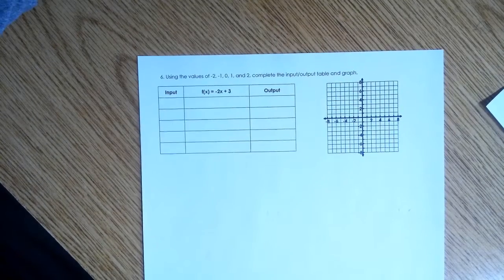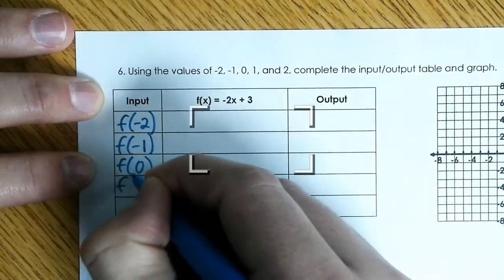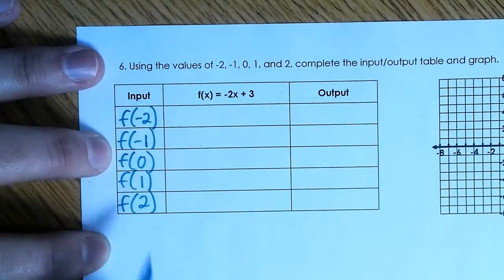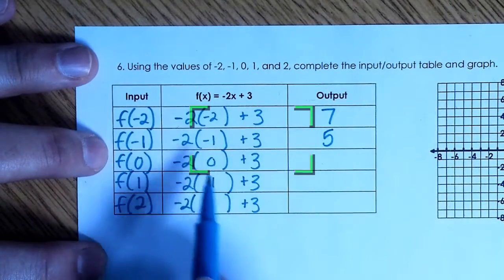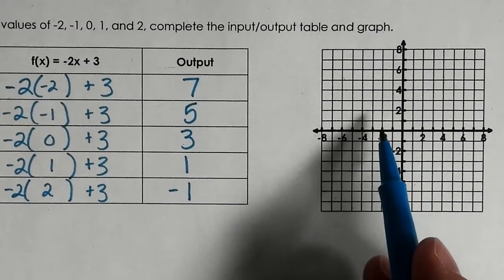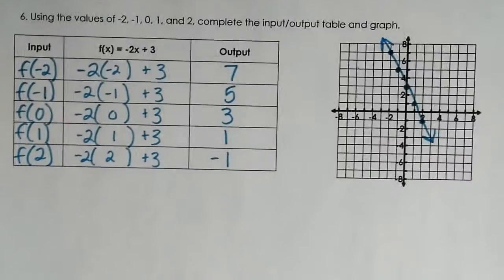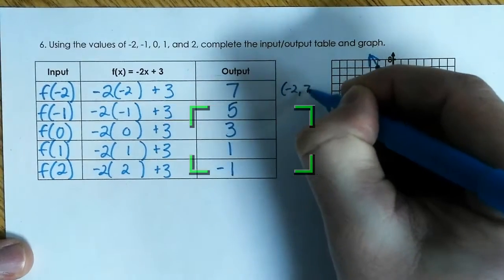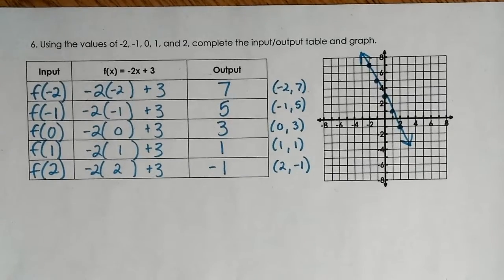Linear Quiz Evaluating and Graphing